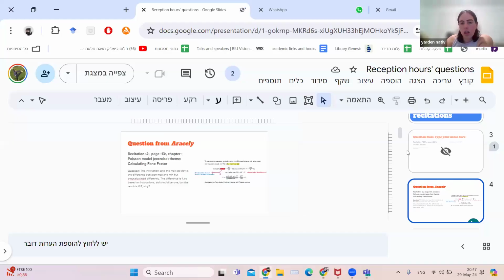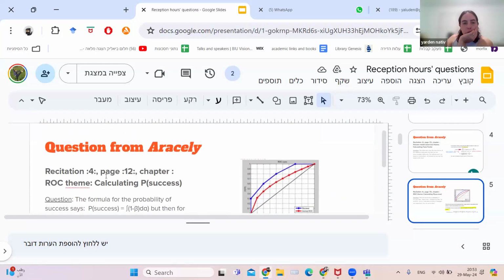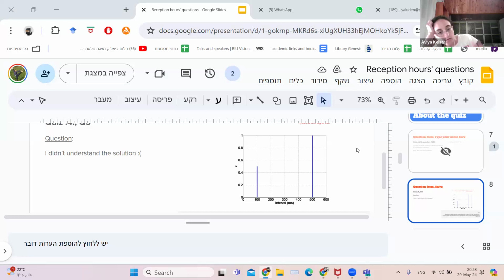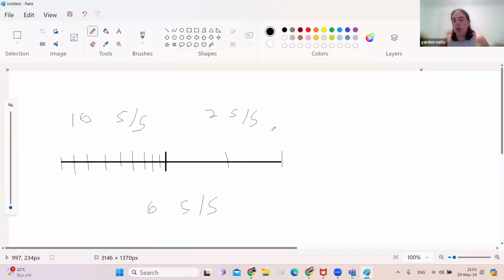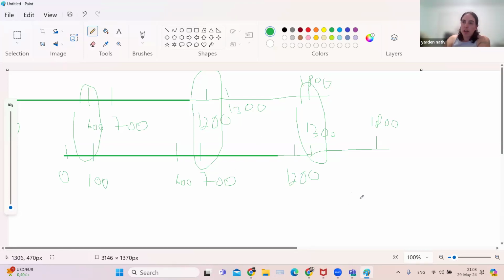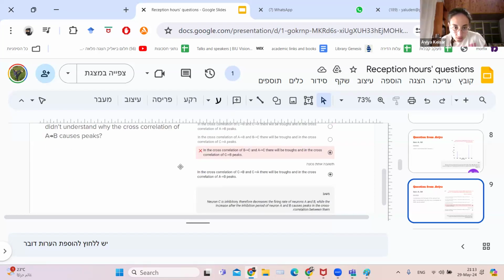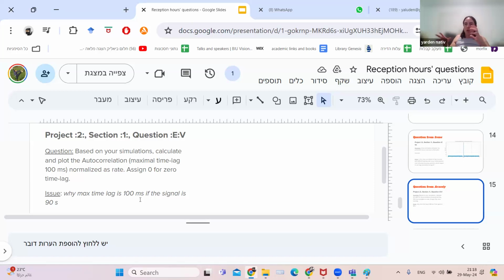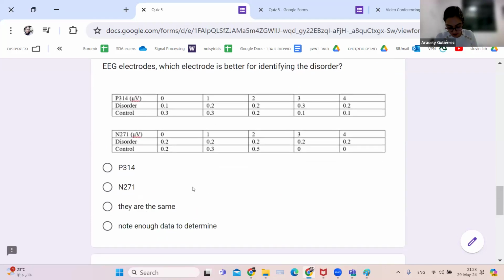Q&A reception hour 30.05